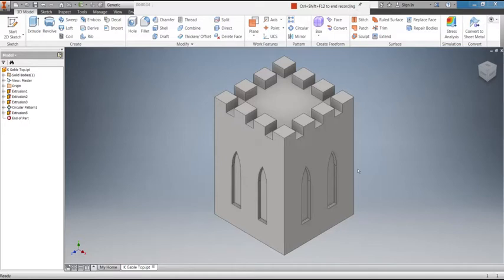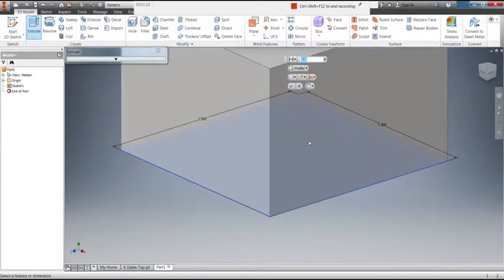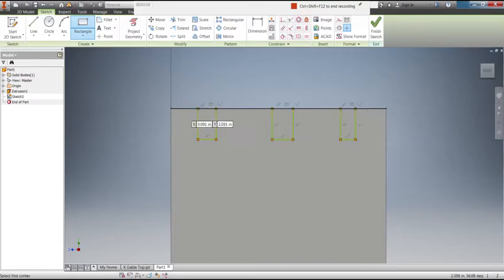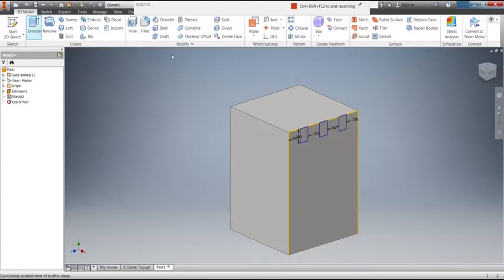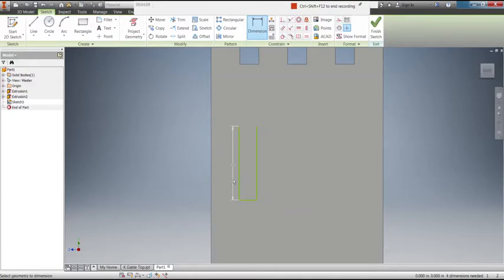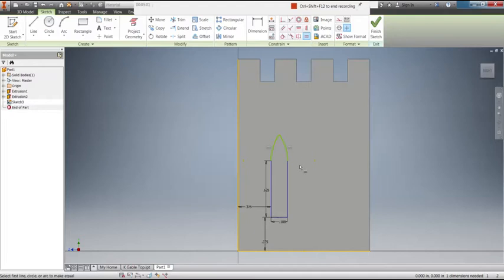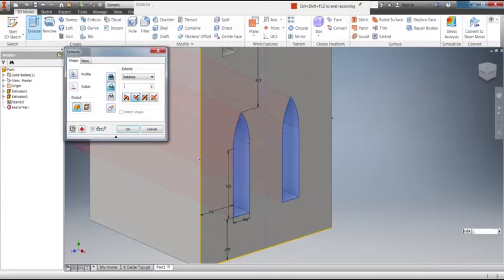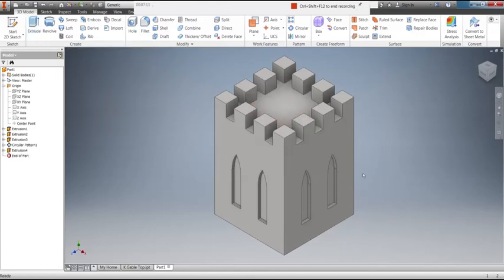Castle Part K Gable Top